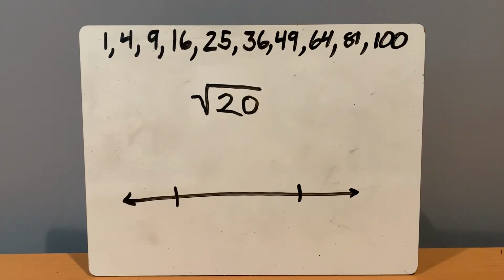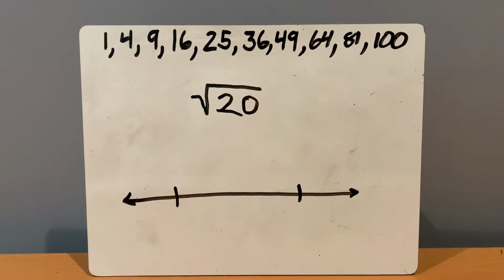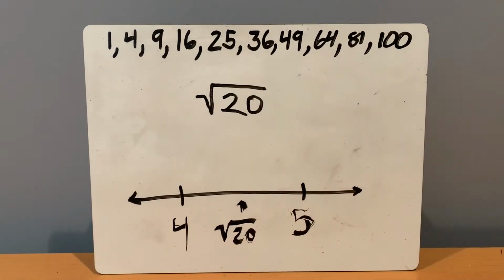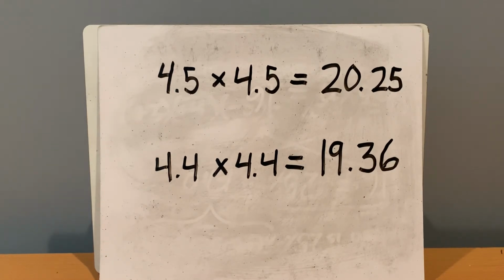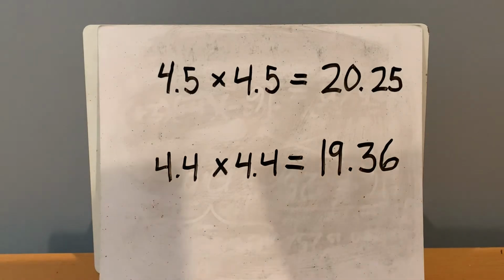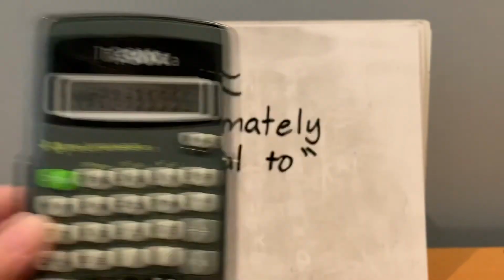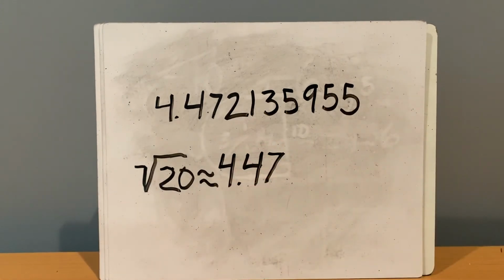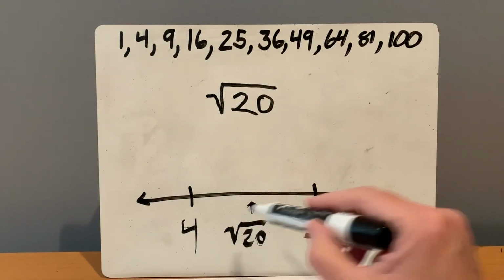76 lesson 128